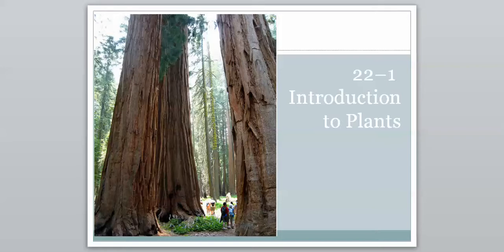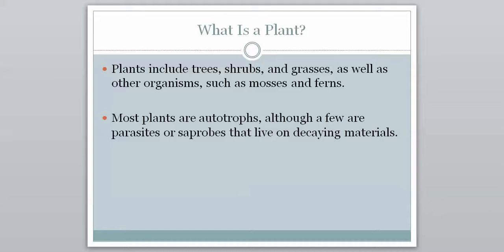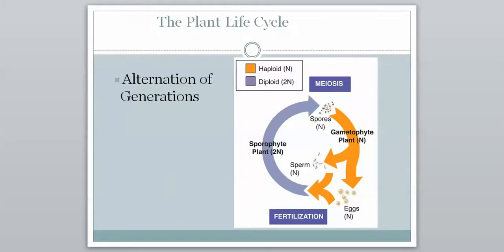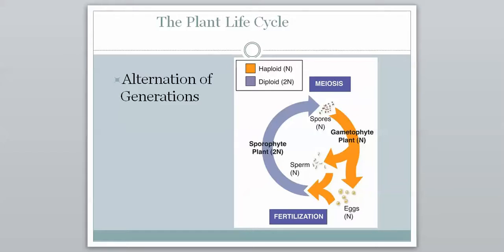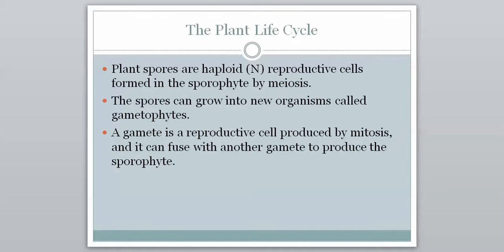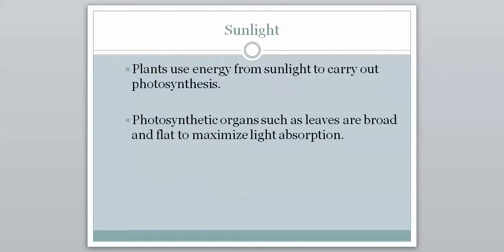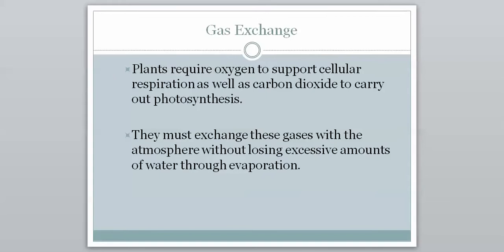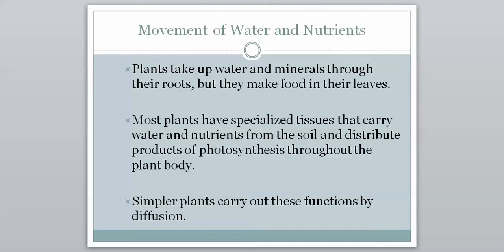22-1 Introduction to Plants (Part 1)